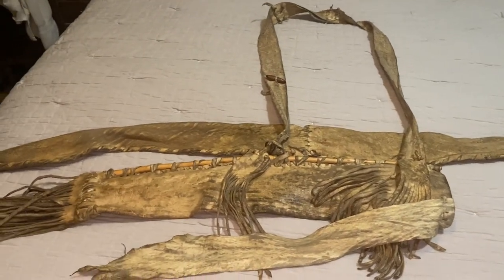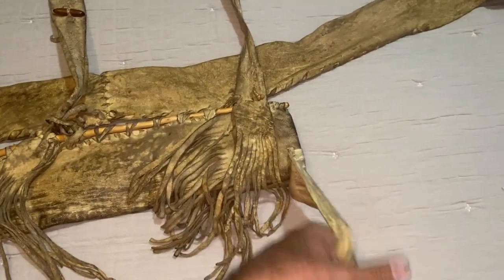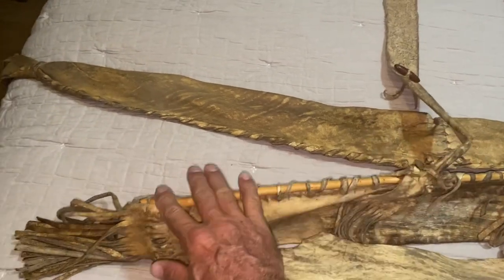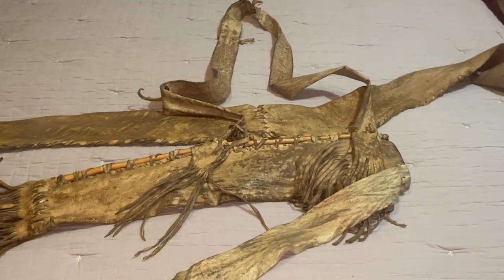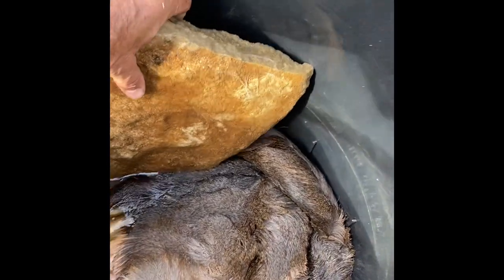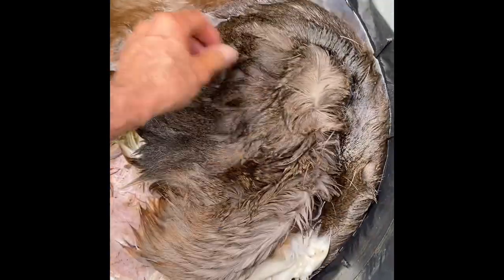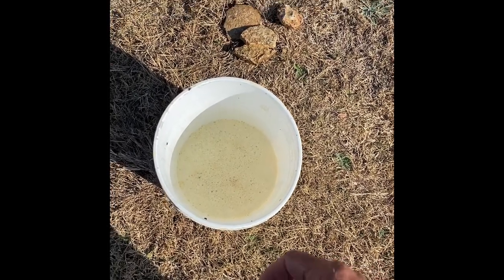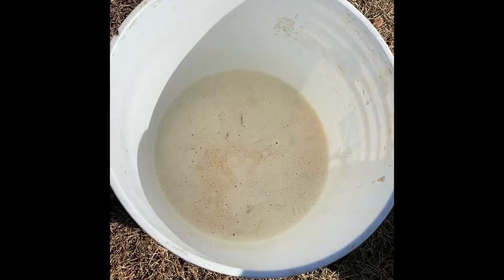Comanche Style Quiver From Deer to Finish Part 1